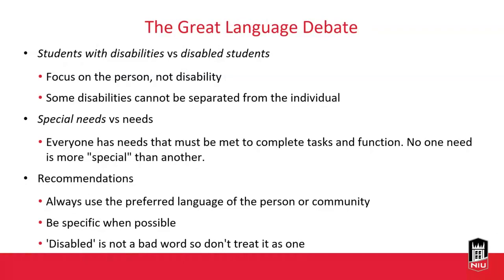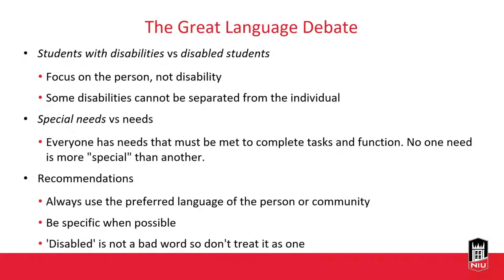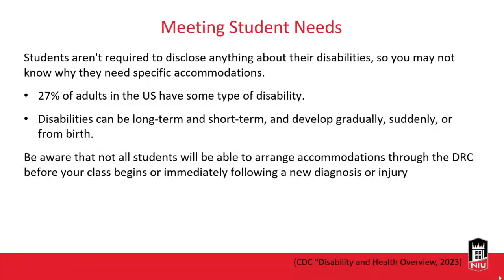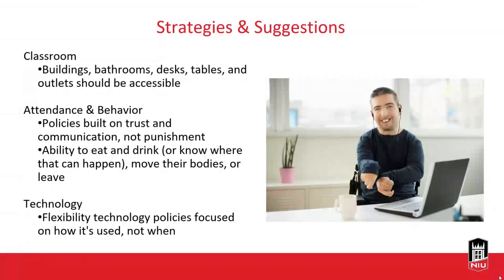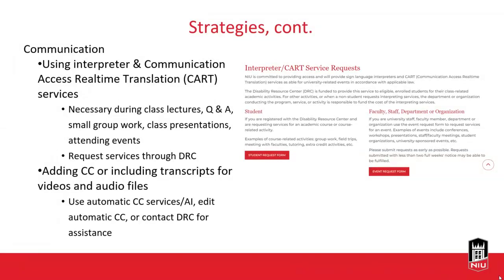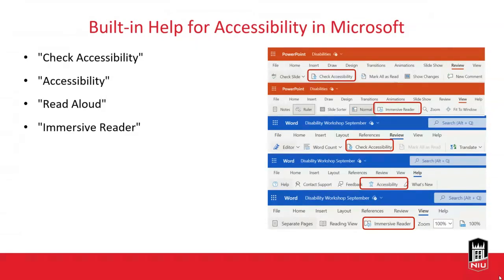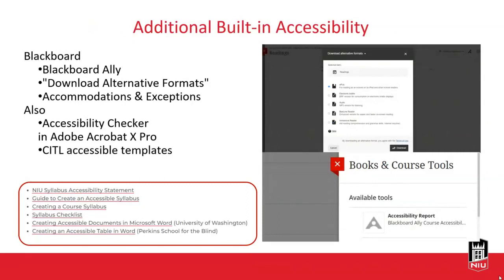Meeting the Needs of Students with Disabilities (9/29/23)